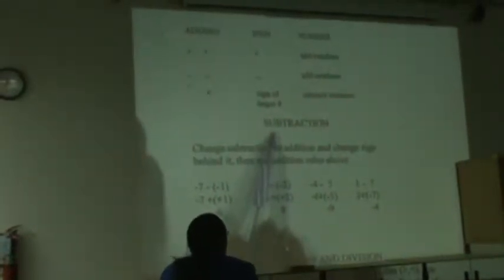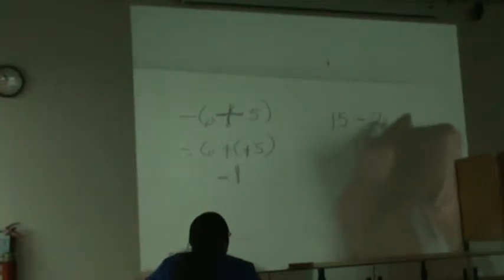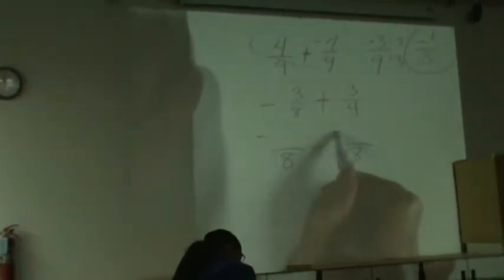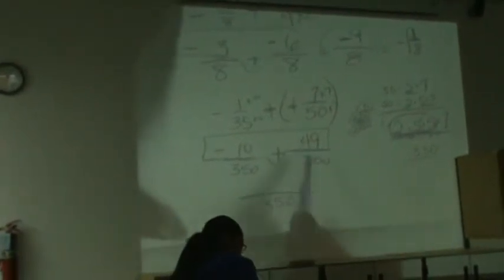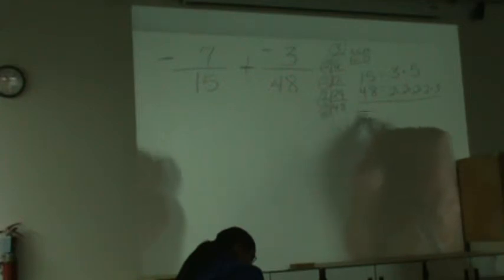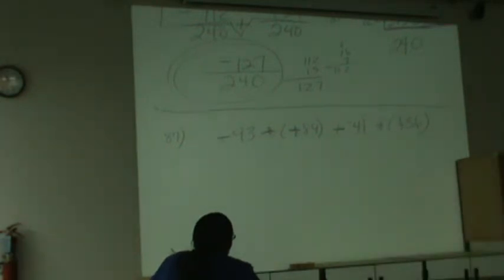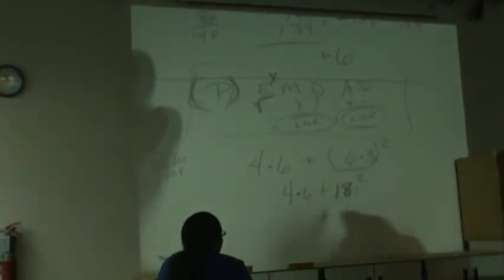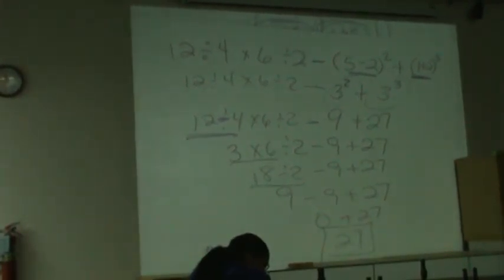CCDM 114 1.4 Subtracting Real Numbers.MPG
1.4 Subtracting Integers